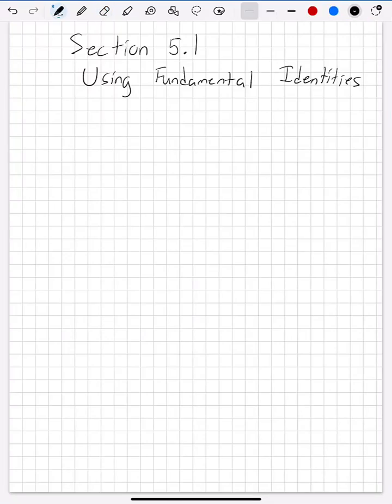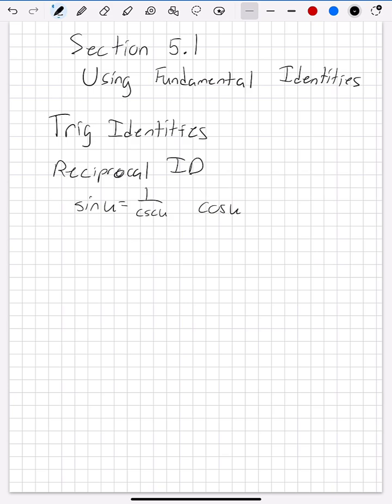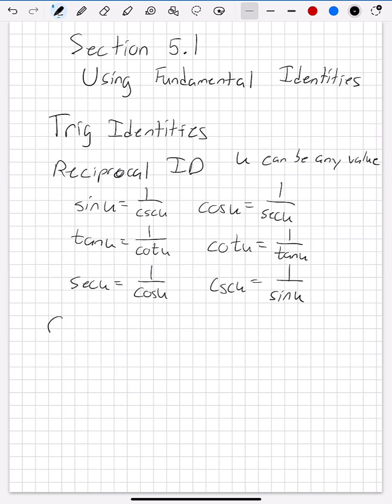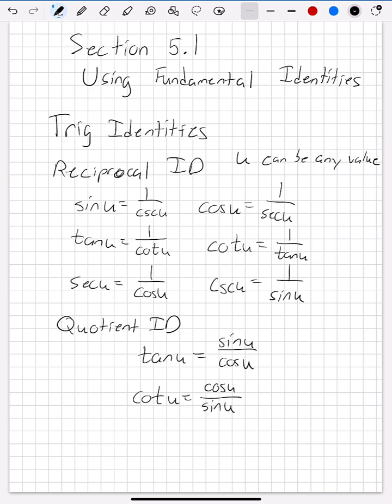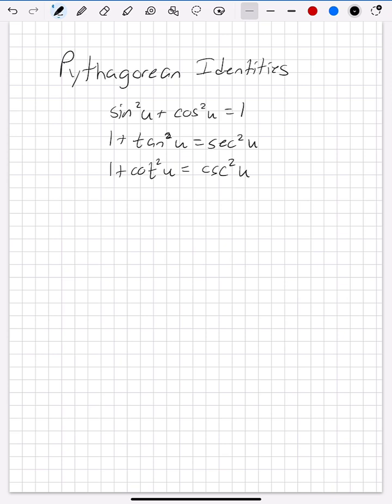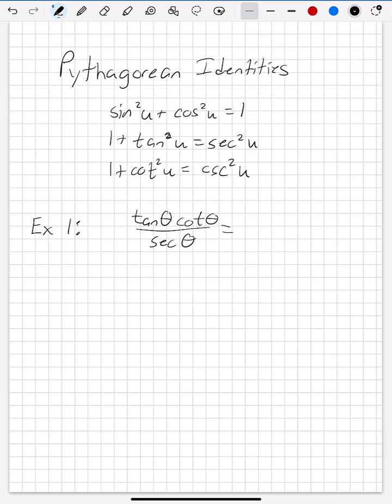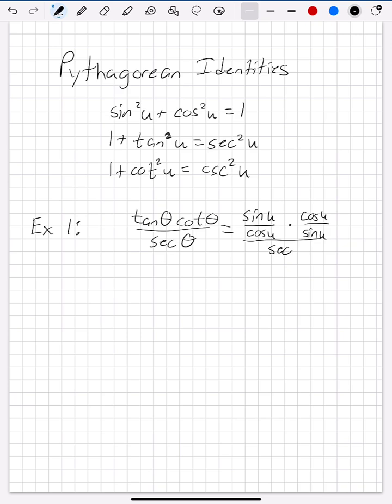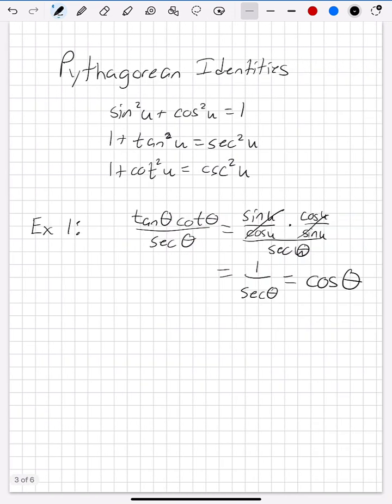MAT 172 Section 5.1